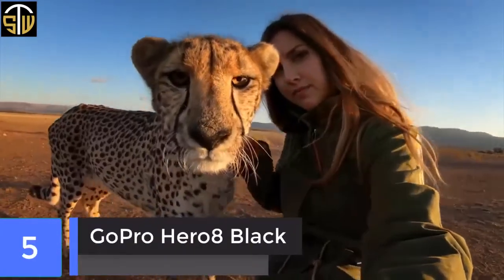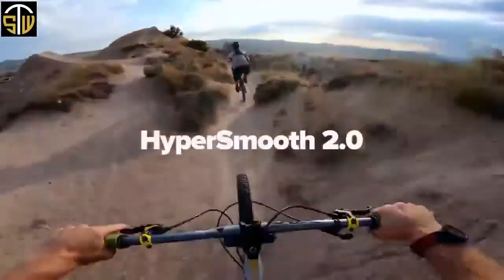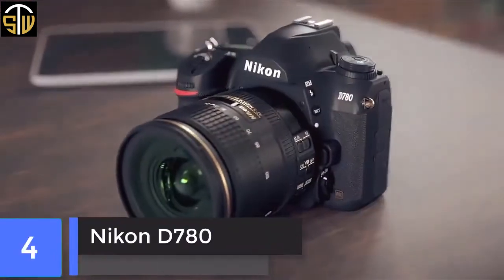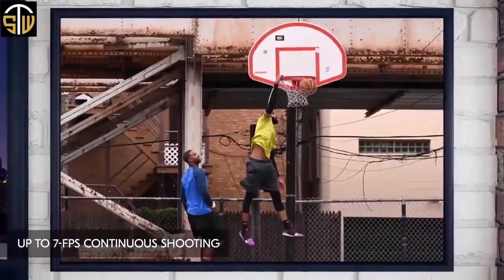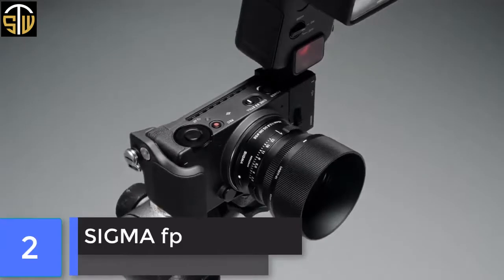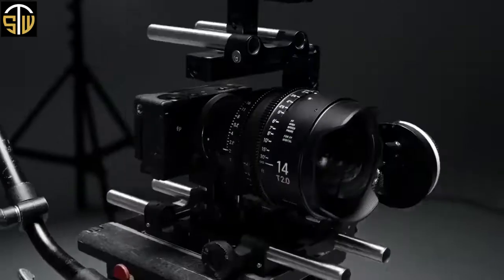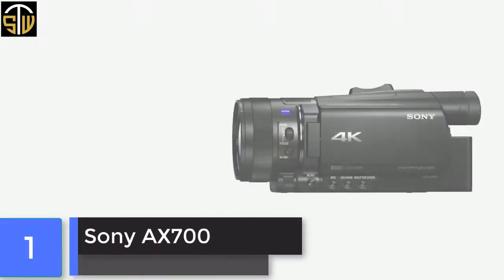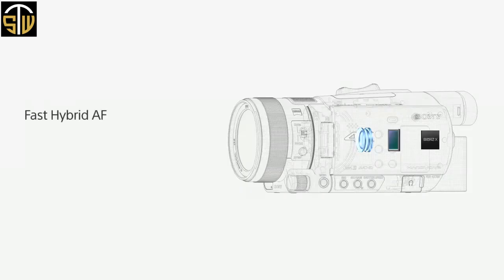Top 5 | Best Video Camera to Buy in 2021| samtechwala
In this video we shared top 5 best video camera in 2021.